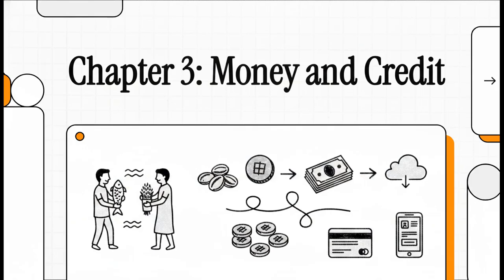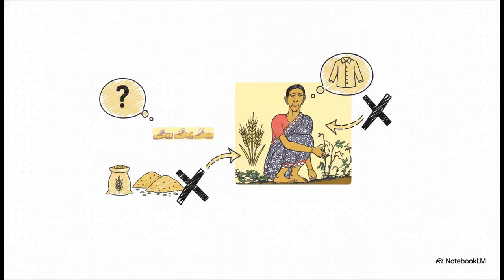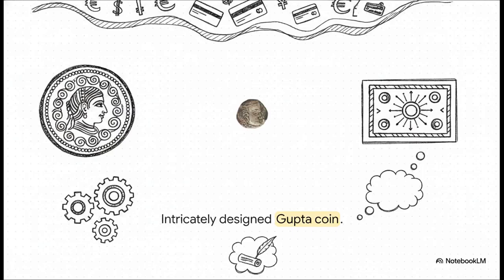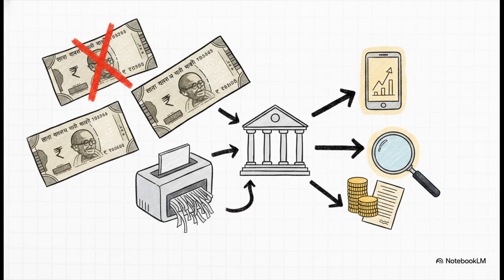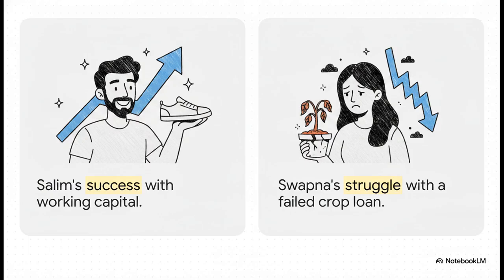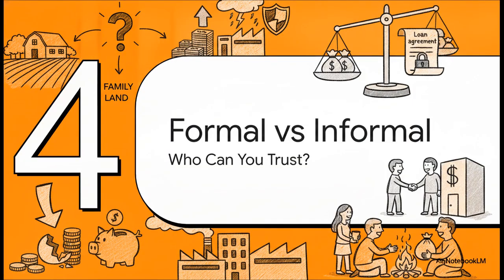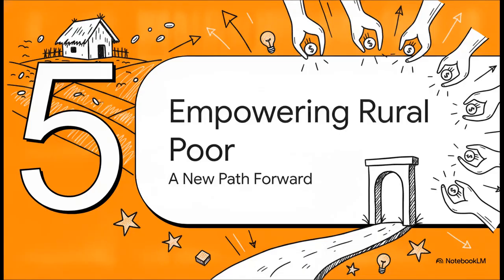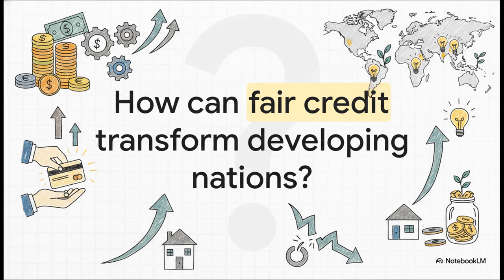MONEY AND CREDIT | The Engineer Owl